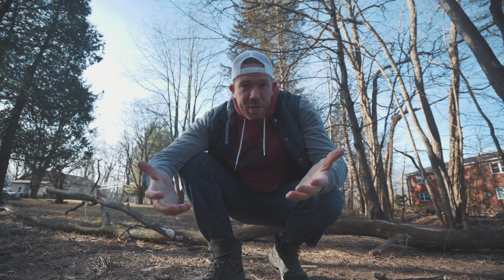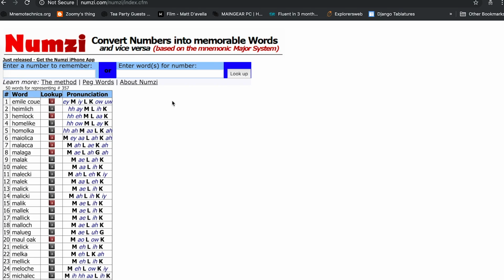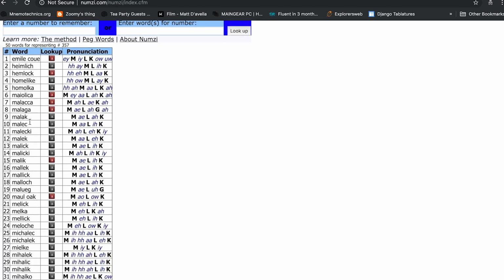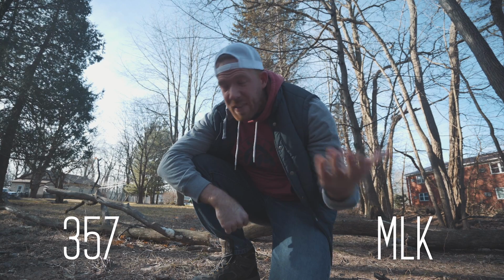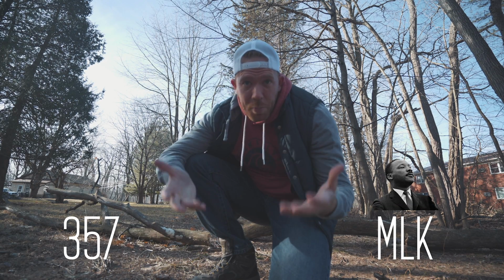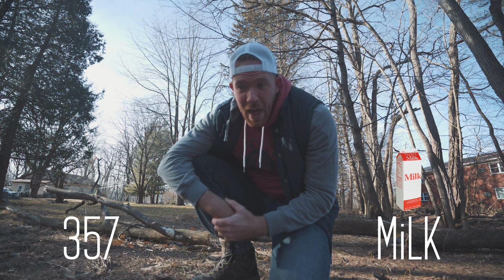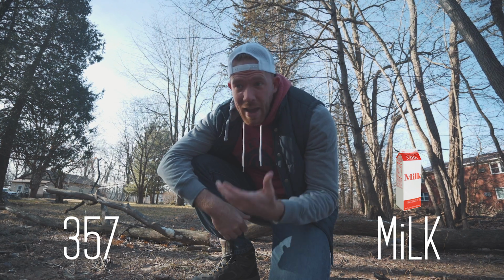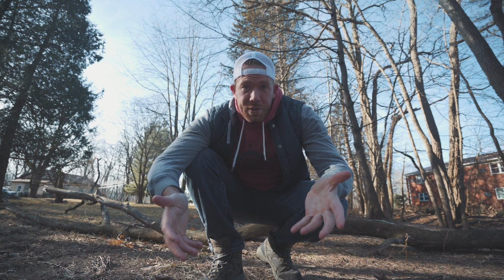HOW TO CREATE MORE COMPLEX NUMBER SYSTEMS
People ask me all the time, "Hey Nelson, how can I memorize hundreds or thousands of digits like the pro memory people?".

LIKE THIS.

(This video is a few tips on how to construct a more complex 3-digit number memorization system so you can absolutely CRUSH memorizing numbers. YA WELCOME!).

Registration for my Everest Memory Masterclass is now OPEN!

Check out my book, "Remember It!" to learn more memory tips!